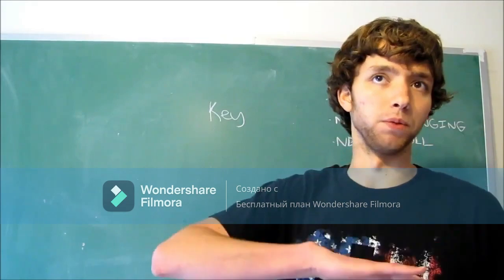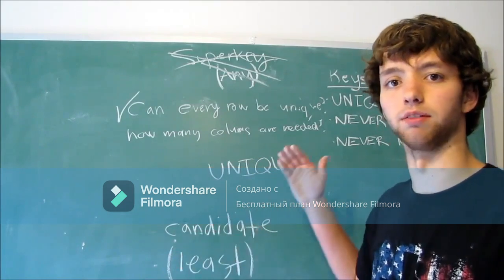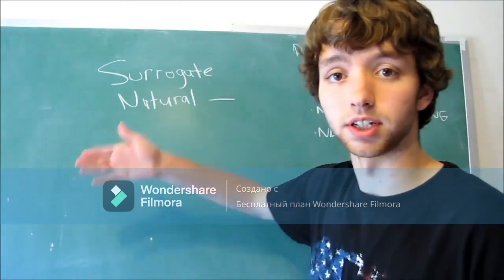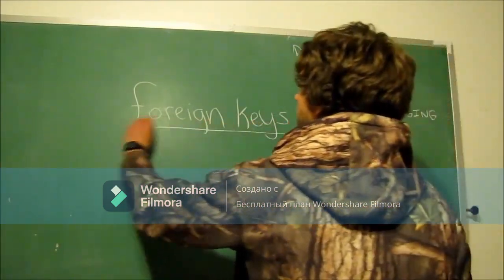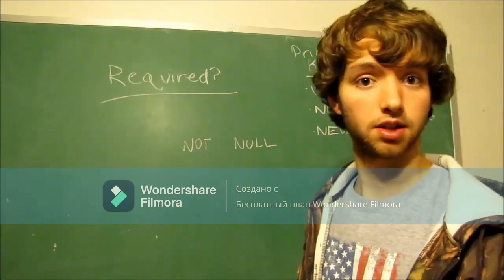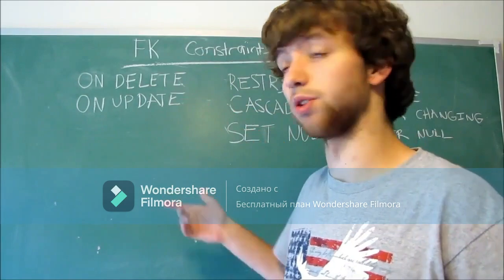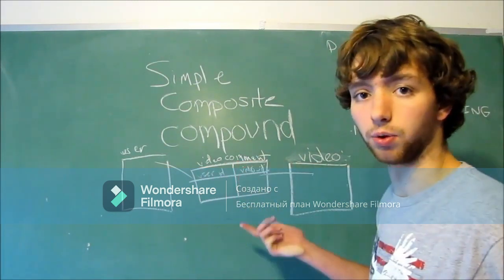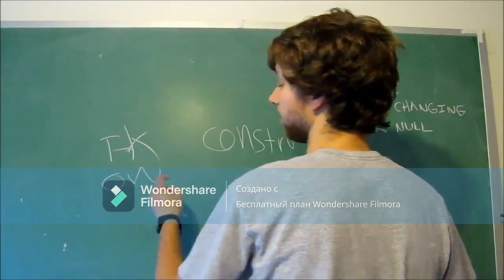Database Design 3